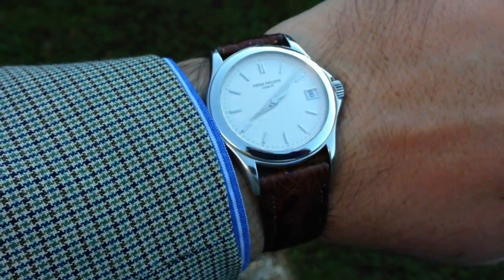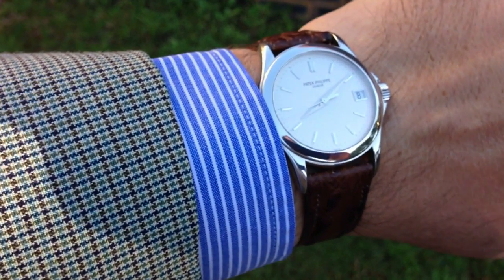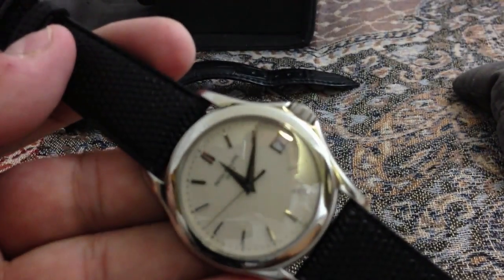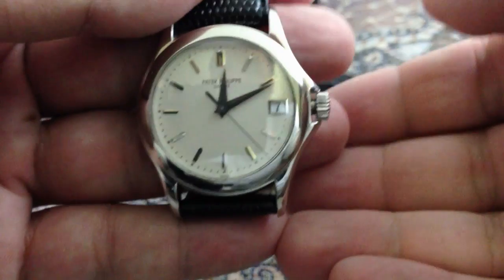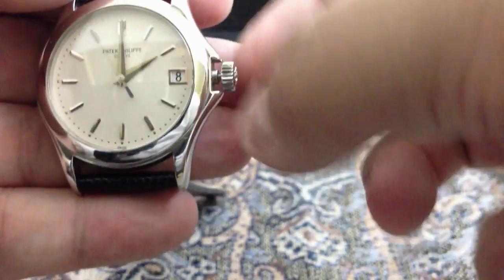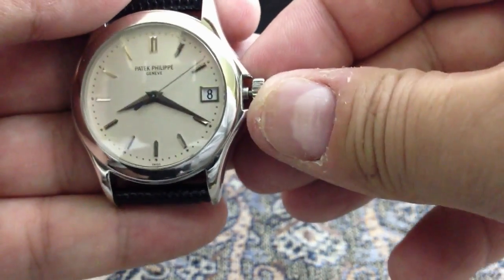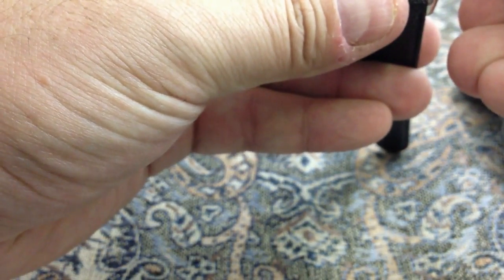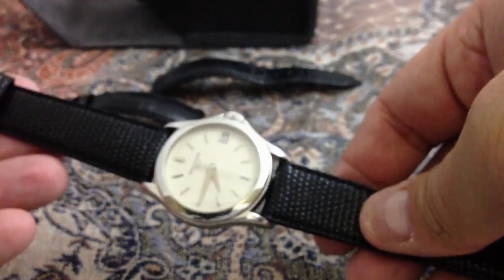SELLERS REMORSE - Patek Philippe 5107 Calatrava